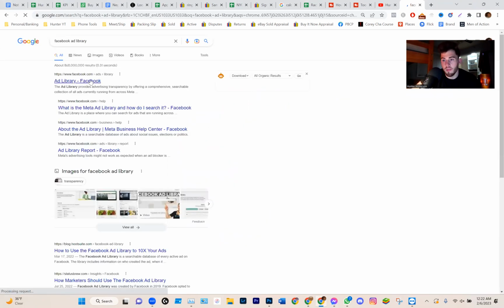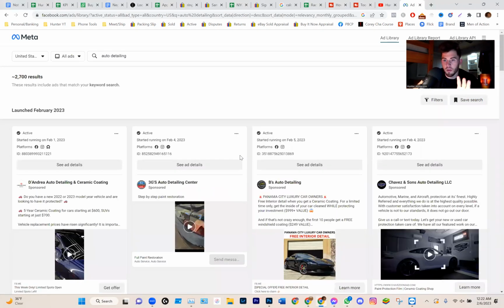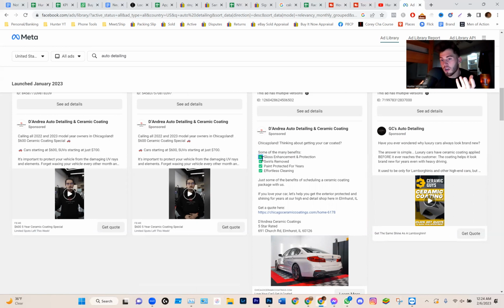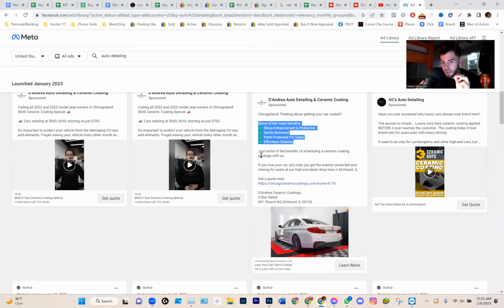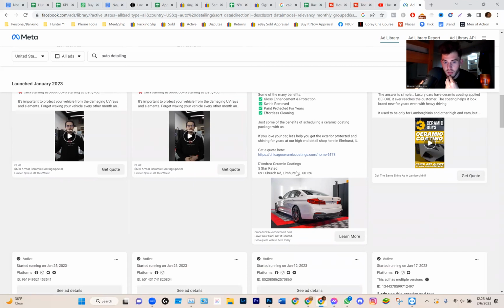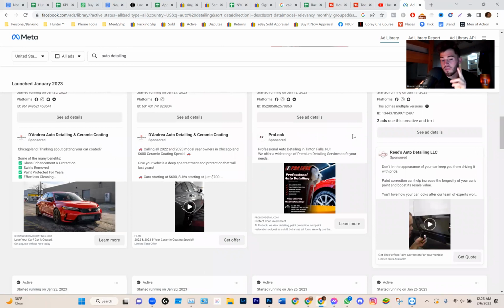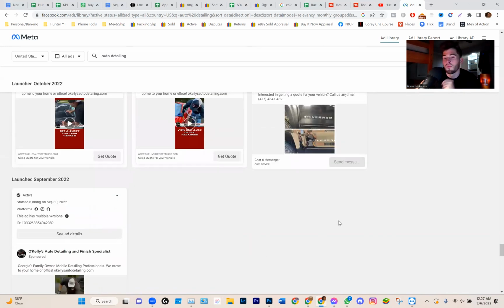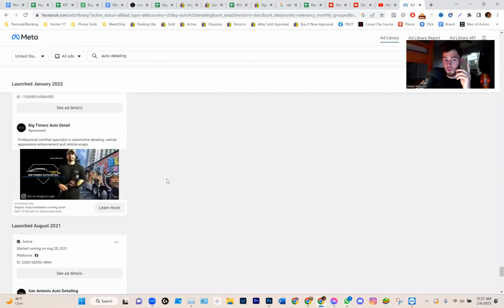Best Auto Detailing Facebook Ads To Use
In this video I will show you the best facebook ads for auto detailing and how to use them for your auto detailing business!

Timecodes: